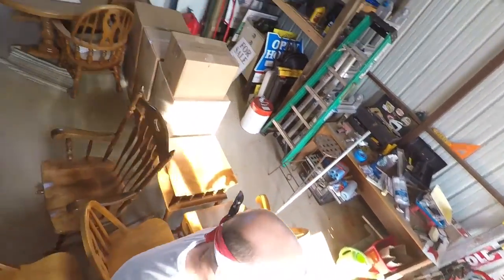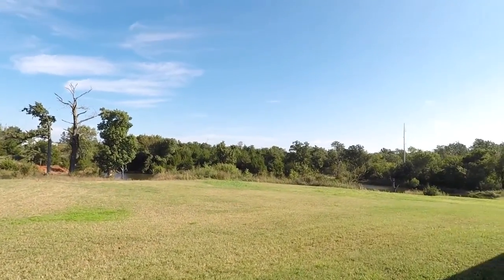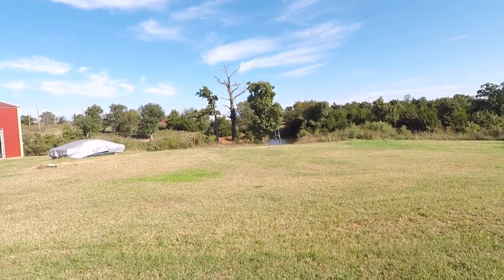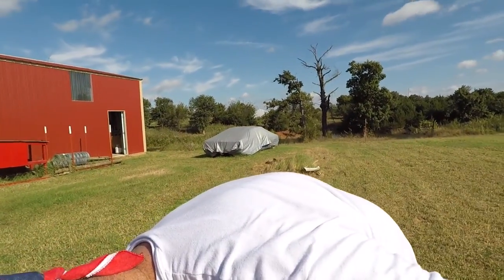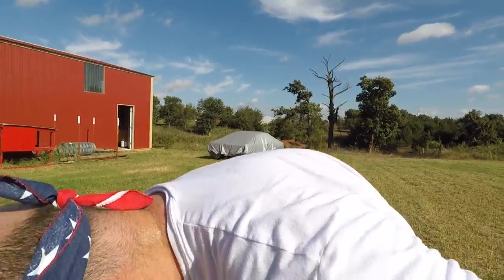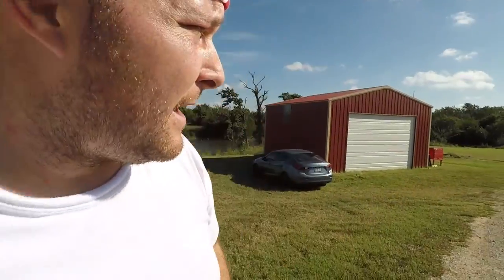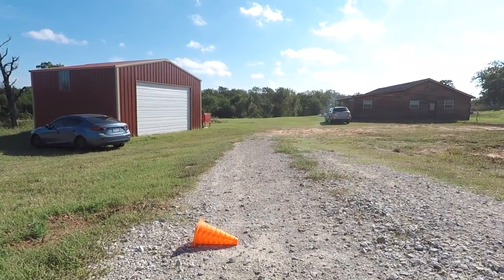Day 5 of 60 of this Last Quarter Workout Challenge 🏡 Quick Workout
Workout Outline

1. 5 Suicide drills 40 yards
2. Functional Stretching
3. 5 100 yard sprints

Links to the Gear I use:

GoPro Heor5 Black E-Commerce Packaging

DJI osmo Mobile 2 Gimbal
Action Cam Adapter

AMIR Clip on Cell Phone Lens

Rode VideoMicro Compact
AND Rode SC4 Cable

GELOO 300W Power Inverter for Car

Victor Gopher Trap